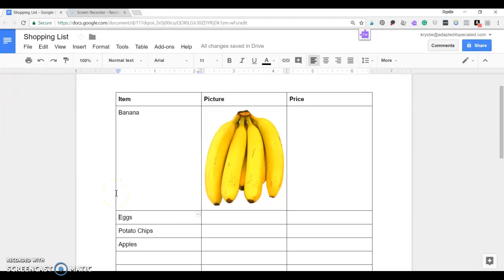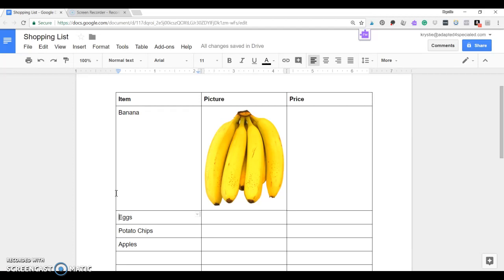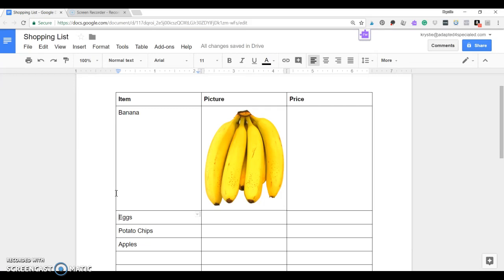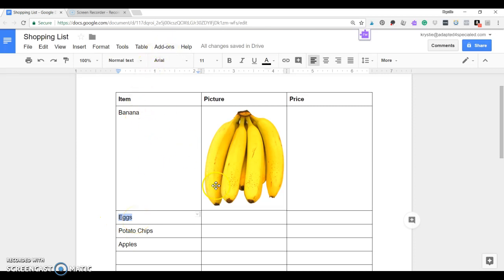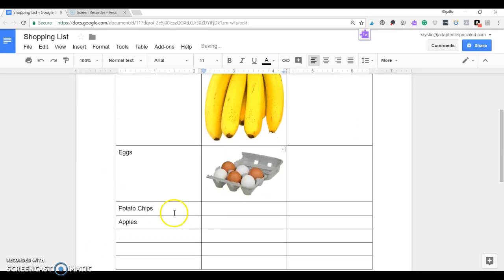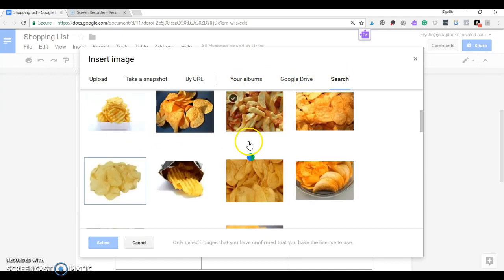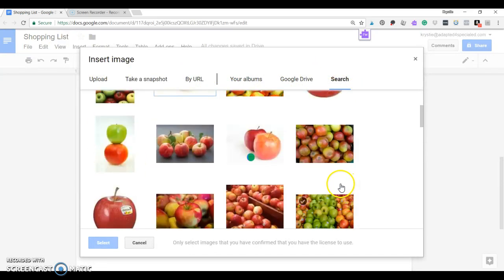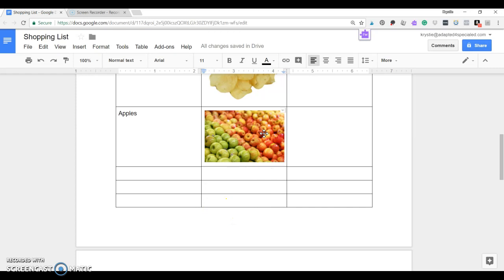Visual Shopping Lists: How to Guide for Special Education